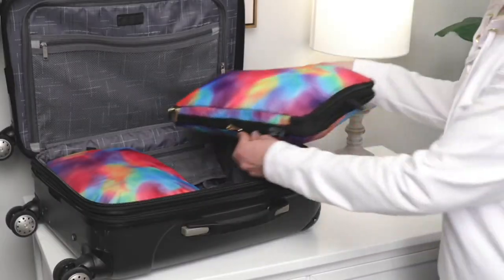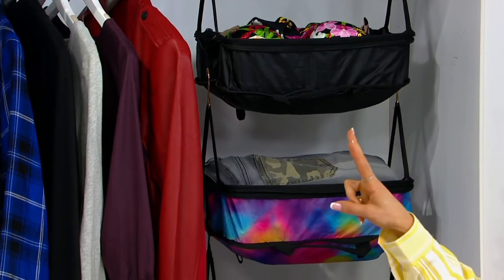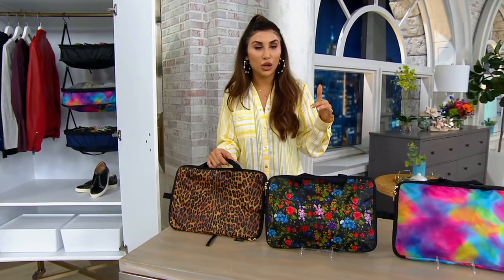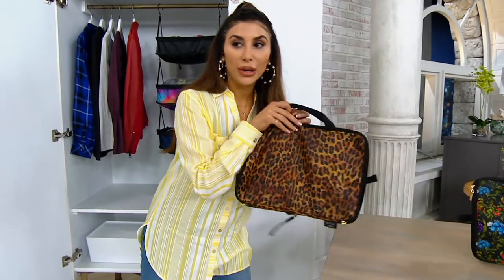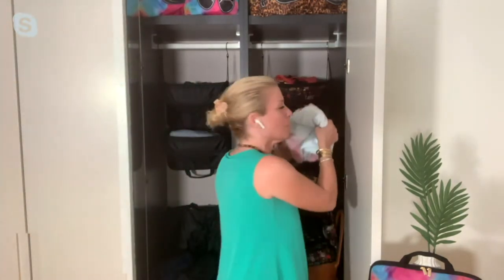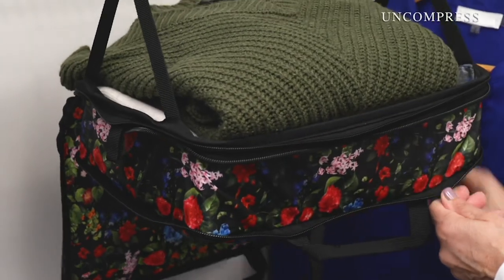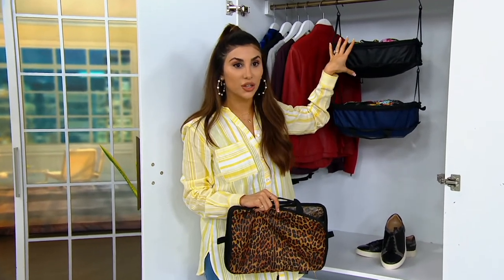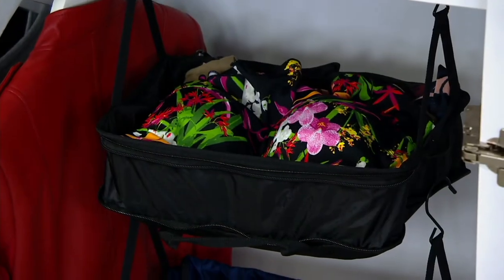G.I.L.I. Convertible Compression Packing Cubes on QVC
G.I.L.I. Convertible Compression Packing Cubes

Not sure what the counter or shelf space is like at your vacation rental or business hotel? No worries! Pack your personal items and clothing into these compression packing cubes, and once you arrive at your destination you can convert them into hanging shelves or place in drawers to keep the contents neat, accessible, and away from undesirable surfaces. From G.I.L.I. got it love it&reg;.